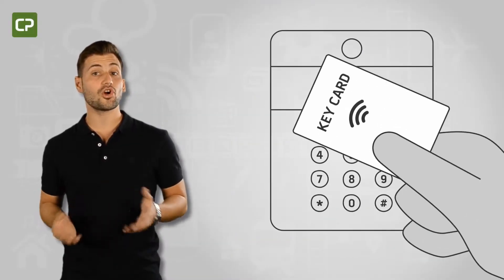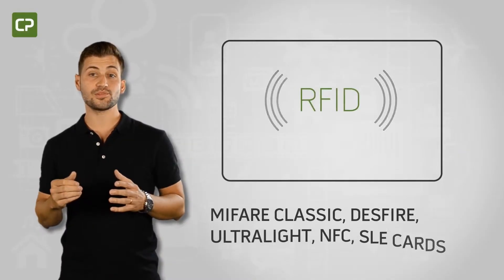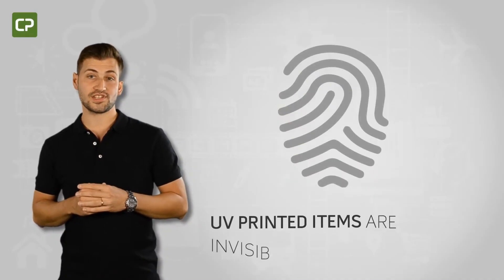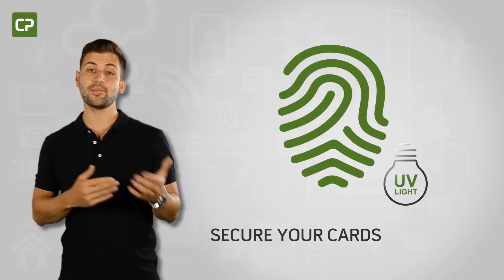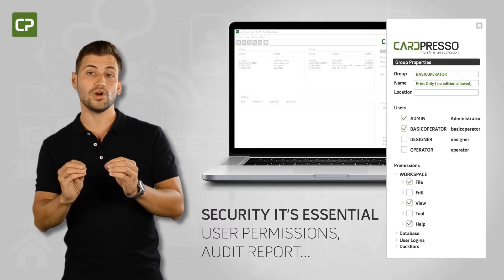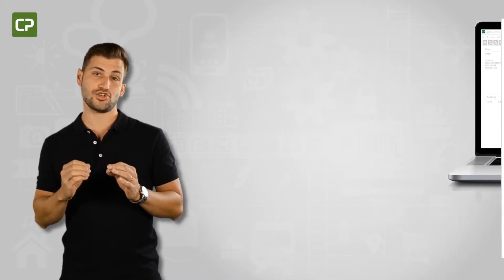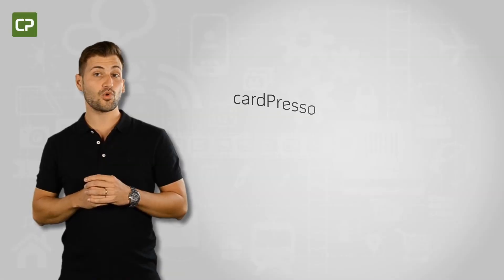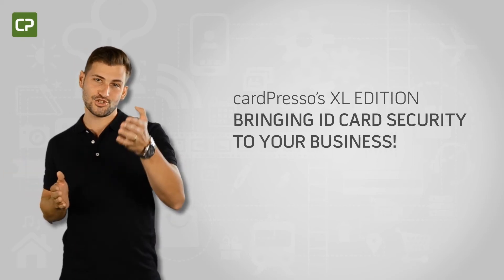cardPresso XL - Ausweissicherheit auch für Ihr Unternehmen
Die cardPresso XL-Edition ist die beste Wahl für Unternehmen, die auf Sicherheit und Effizienz Wert legen, mit herausragenden Funktionen wie Multi-Layout-Unterstützung, UV-Druck, Nutzerfreigabeverwaltung und Codierung.

Für die Aktualisierung der Daten auf Ihren Etiketten zu sorgen, kann zahlreiche Probleme verursachen.

Die XL-Edition löst die Probleme mit einer bidirektionalen Echtzeit-Verbindung mit Ihrer zentralen Datenbank über ODBC-Treiber.

So haben sie die aktualisierten Daten stets greifbar, um Etiketten zu drucken oder zu bearbeiten, und diese Informationen werden automatisch in Ihrer zentralen Datenbank gespeichert, was doppelte Einträge, Datenverluste und verzögerte Aktualisierungen vermeidet.

Fragen zur Gebäudesicherheit gewinnen zunehmend an Bedeutung, wodurch immer mehr Unternehmen zu kontaktbehafteten oder kontaktlosen Codierungen übergehen, um die Identität des Karteninhabers und dessen Zutrittsfreigaben zu bestätigen.

Die cardPresso XL-Edition unterstützt die Codierung zahlreicher kontaktbehafteter und RFID-Technologien, wie unter anderem MIFARE Classic, DESFire, Ultralight, NFC, SLE-Karten.

Elemente im UV-Druck sind mit bloßem Auge nicht sichtbar, erscheinen aber unter UV-Licht, was die Fälschung von Ausweisen stark erschwert.

Mit der XL-Edition können Sie statische Elemente, wie Logos oder Markenzeichen, im UV-Druck aufbringen, oder dynamische Elemente wie den Namen, das Foto oder die ID-Nummer des Karteninhabers, was eine weitere Sicherheitsebene hinzufügt.

Sicherheitsbewusste Unternehmen wissen, dass es elementar ist, nachzuvollziehen, wer Zugriff auf Ihren Datenfluss hat.

Mit Hilfe der "Nutzerfreigaben" und des "Audit-Report" der XL-Edition können Sie die in der cardPresso-Software ausgeführten Vorgänge nachverfolgen, um dafür zu sorgen, dass Ihr Datenfluss sicher bleibt.

Codierlösungen auf höchstem Niveau, UV-Druck, Datenflussüberwachung und weitere Funktionen machen die XL-Edition zur logischen Wahl für sicherheitsbewusste Unternehmen.